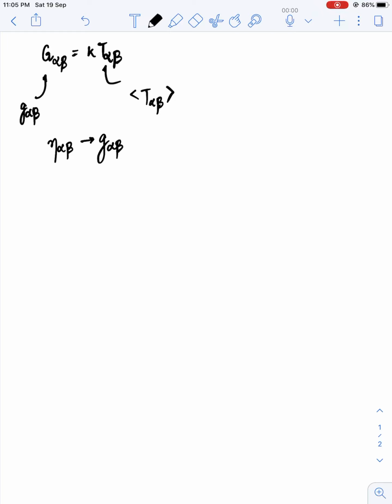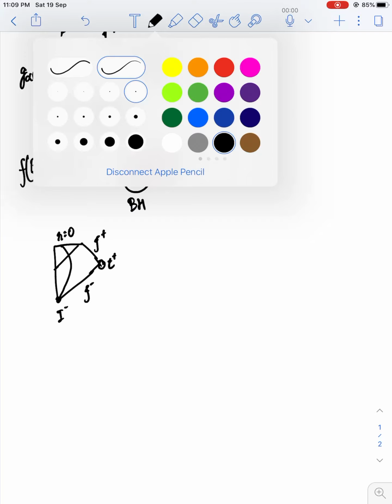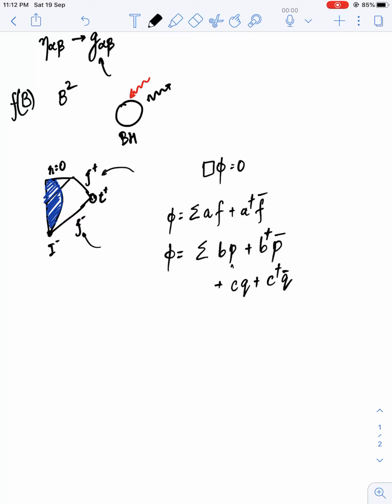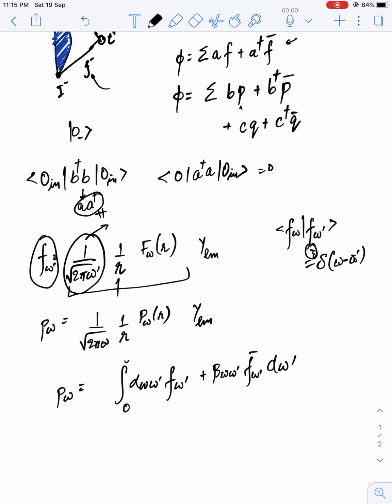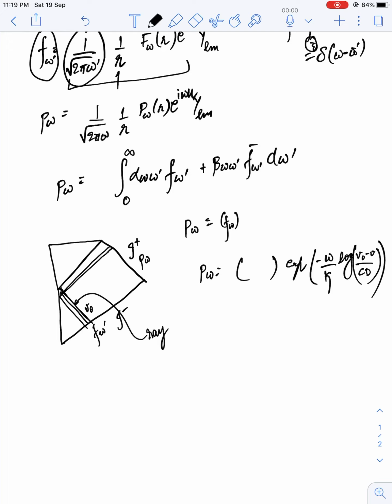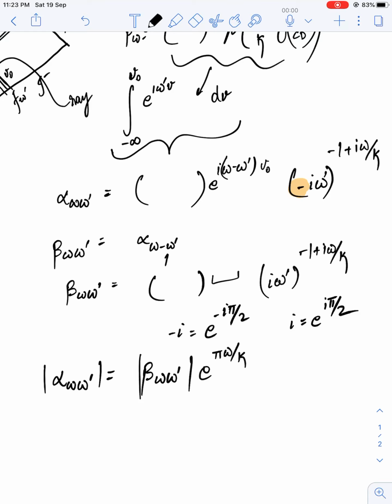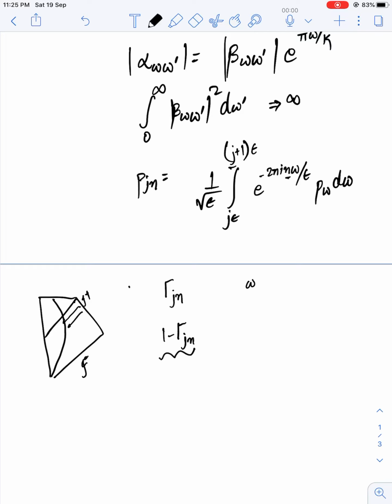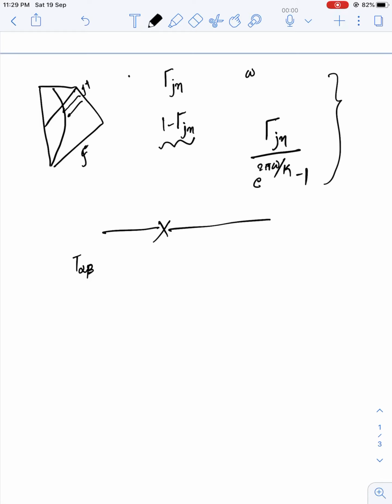Particle creation by black hole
What I understand after reading Hawking 1975 paper on Hawking radiation.